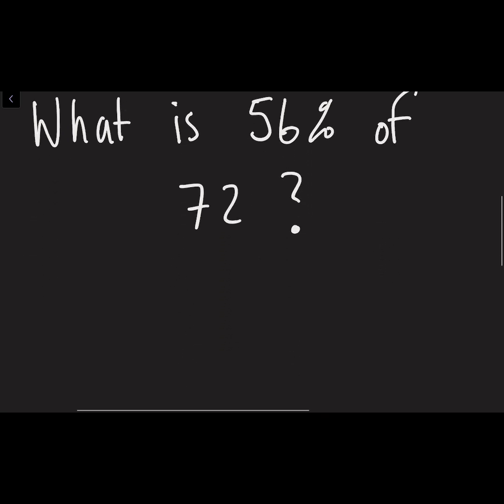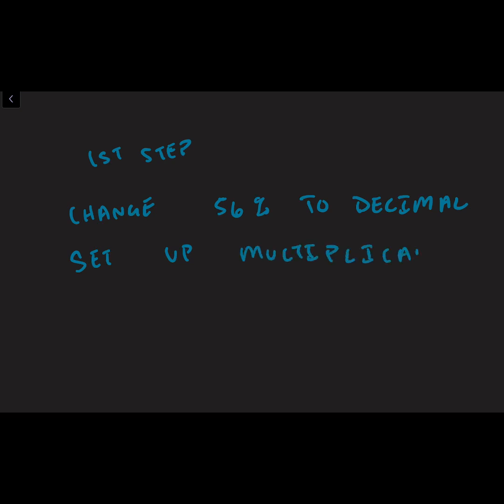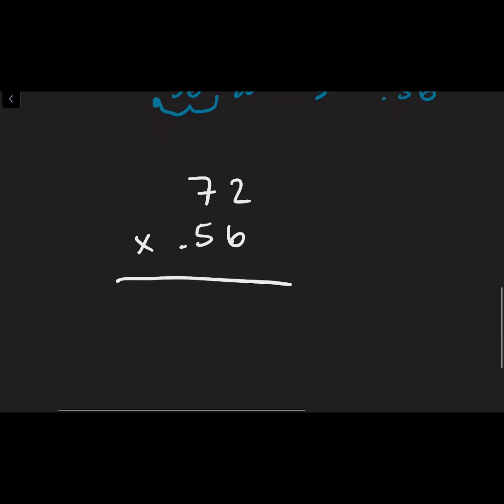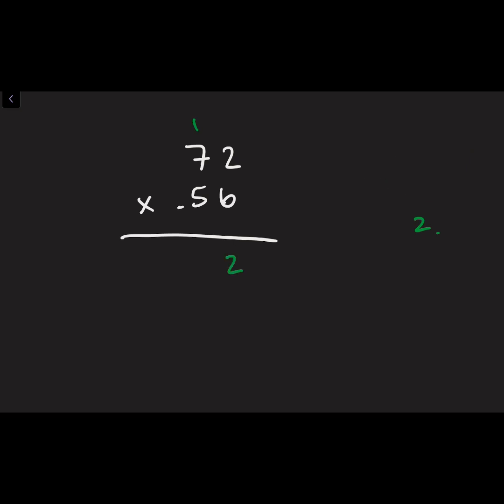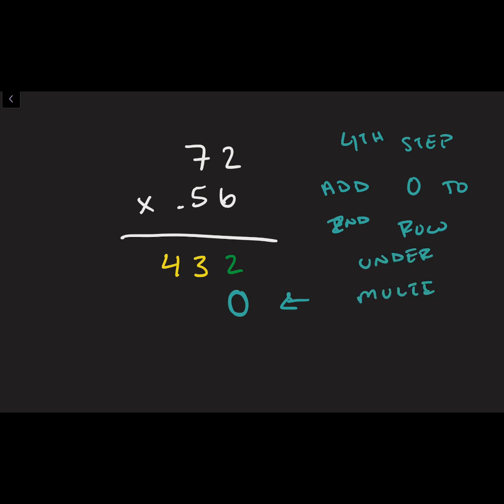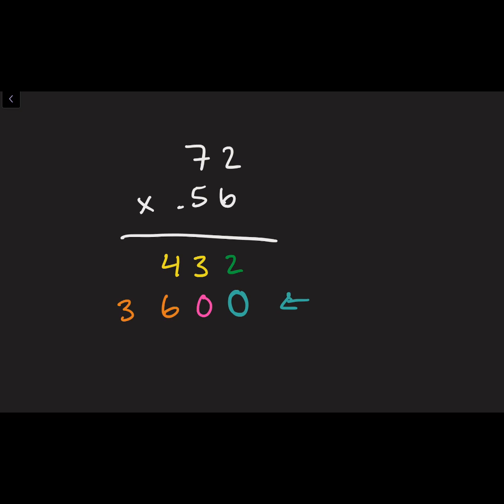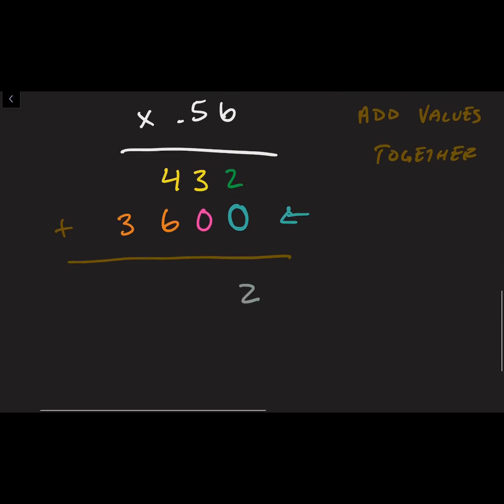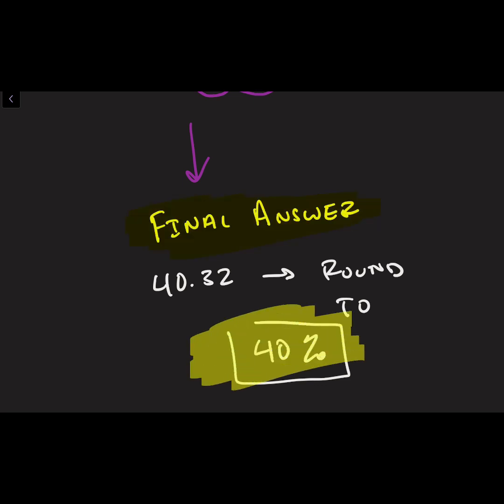Percent Equation 2